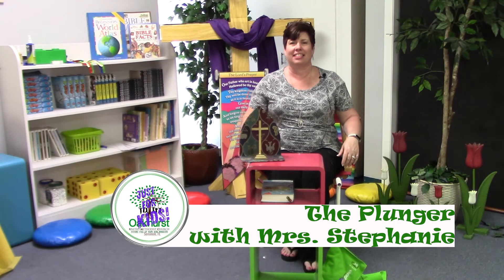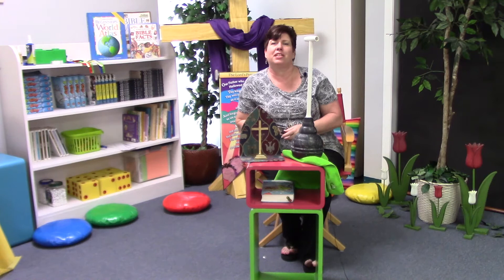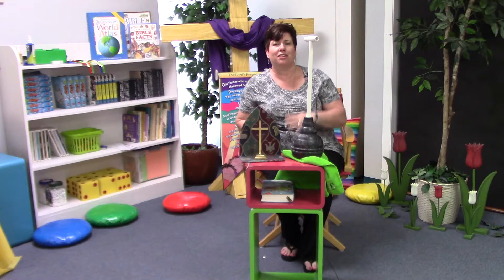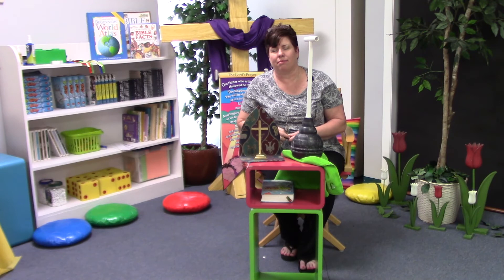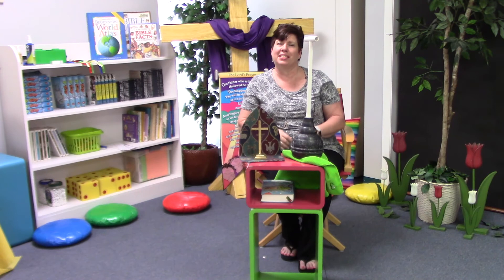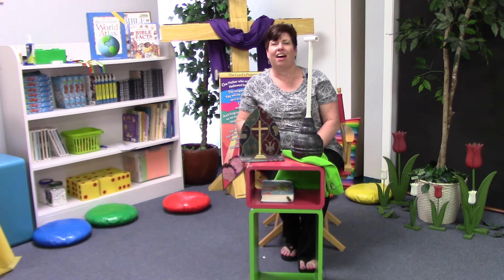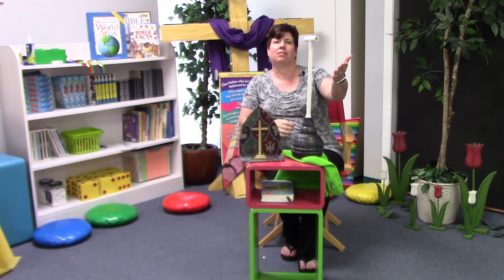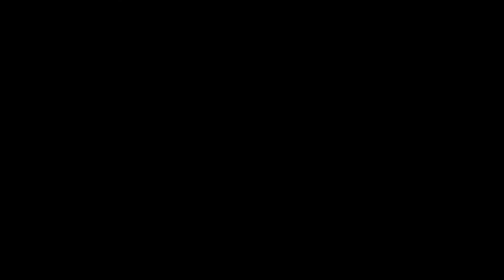The Plunger - Just for Kids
Join Mrs. Stephanie as she looks at the dirty job of a plunger and how it can make us thankful for our faith.